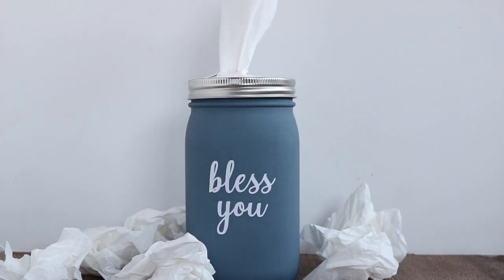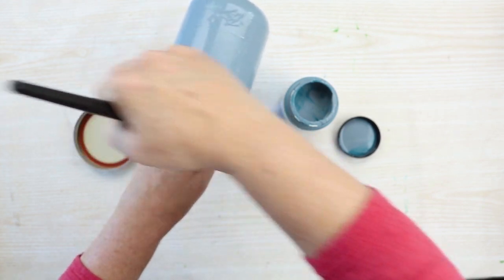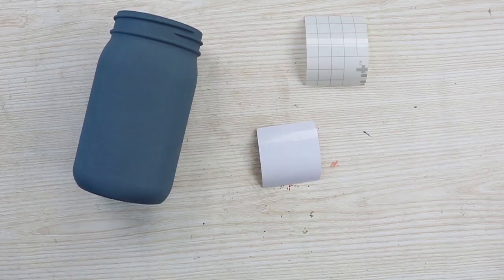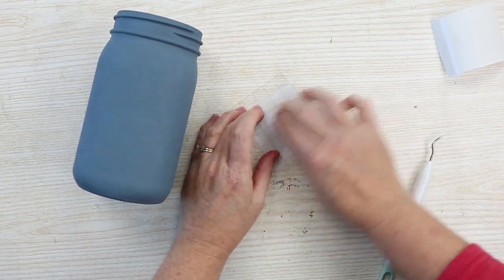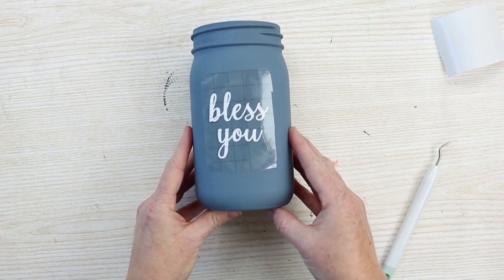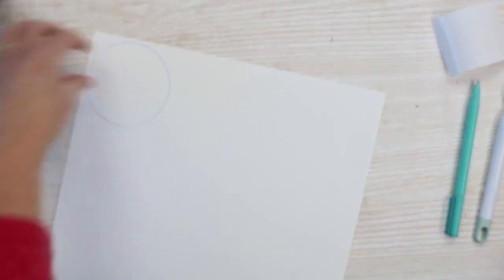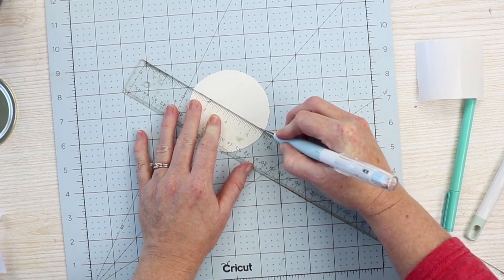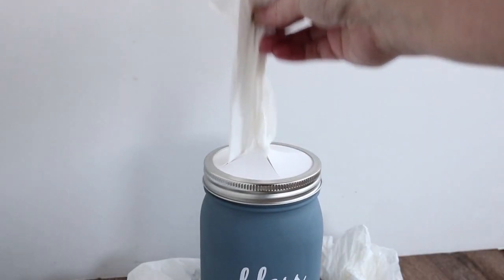Mason Jar Tissue Holder DIY Tutorial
An easy to make mason jar tissue holder that will look great in your home. Customize with your Cricut machine for something extra special!

Supplies used:
Wide mouth mason jar with smooth sides